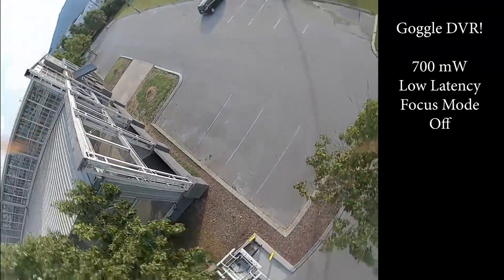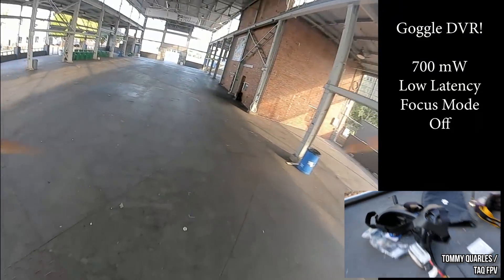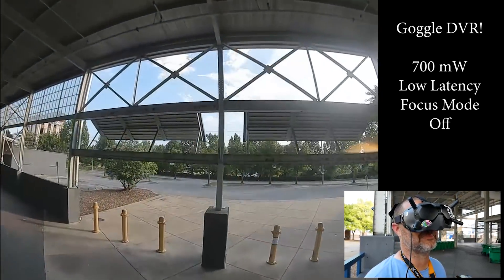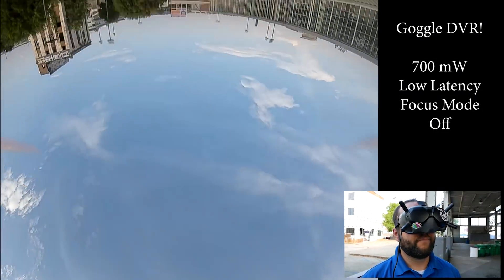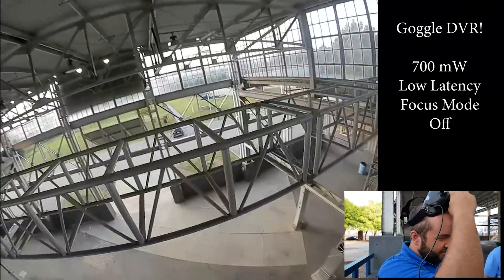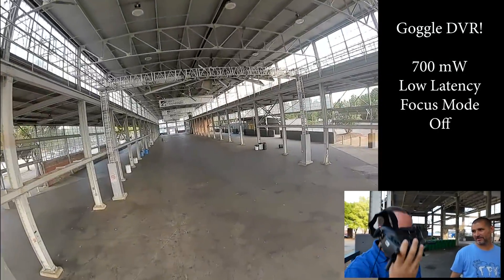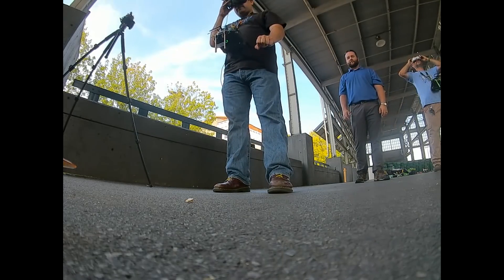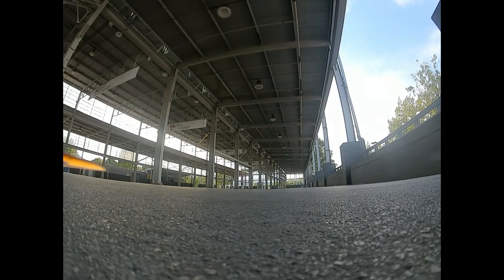DJI FPV 25 mW vs. 700 mW vs. Analog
The DJI digital HD FPV system works best at 700 mW max output power. But some regions are limited to 25 mW. So what kind of range can you expect from the DJI FPV system at 25 mW vs. 700 mW. And how does that compare to an analog transmitter?

--- PRODUCT LINKS ---